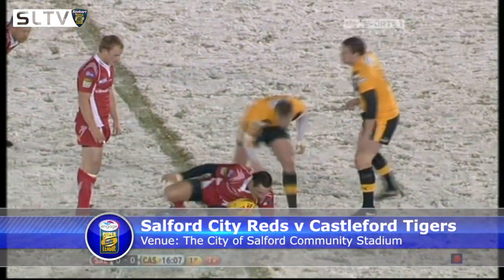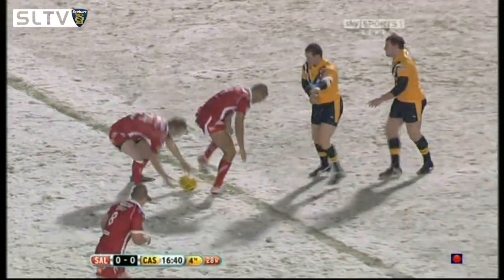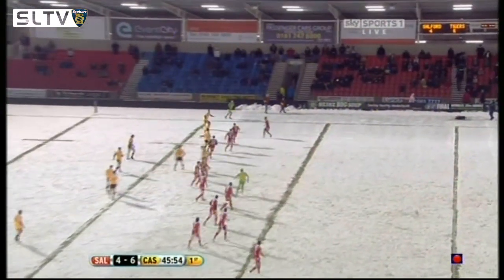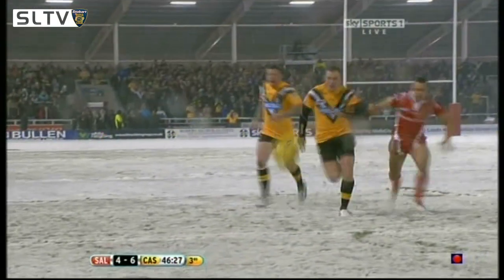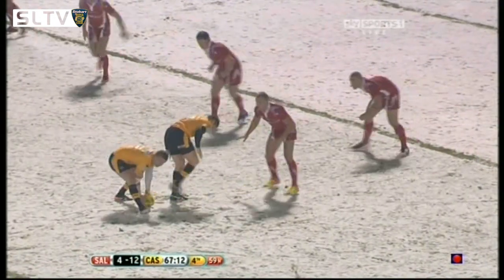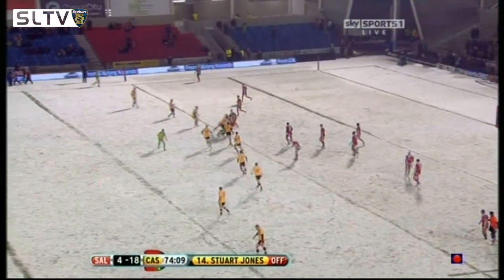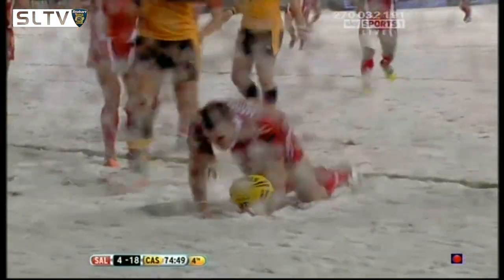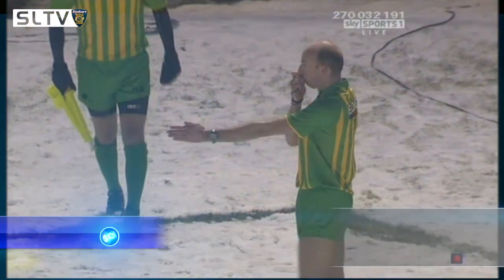Salford City Reds v Castleford Tigers